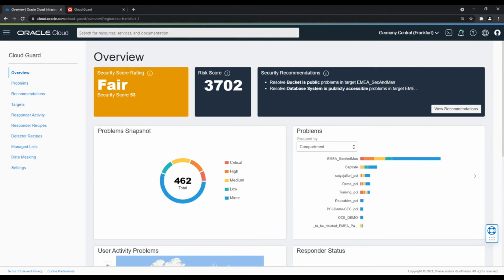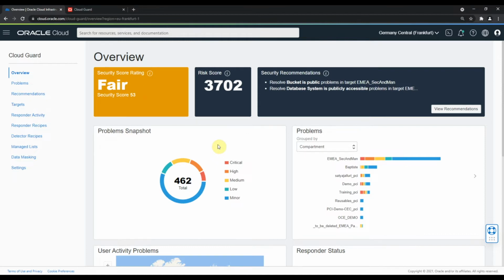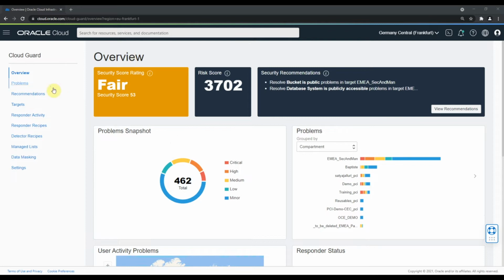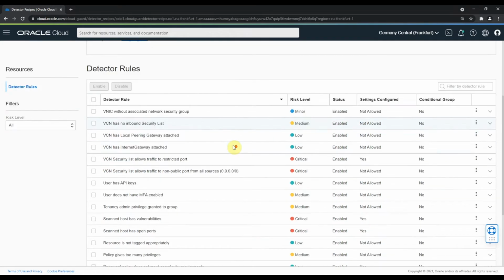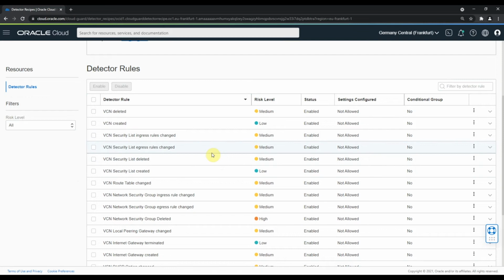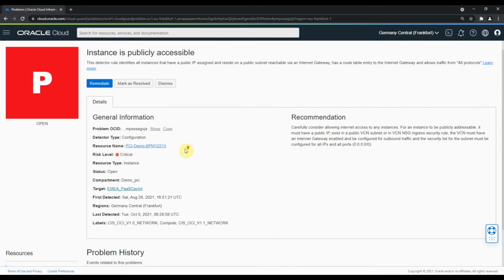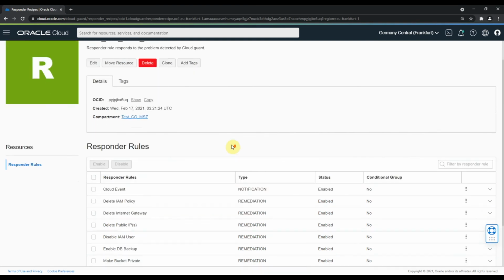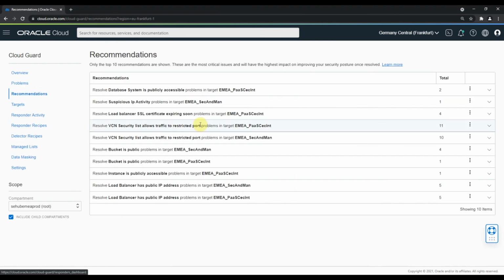Cloud security using Cloud Guard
Alin Ciuperca / Oracle will guide you trough the process.